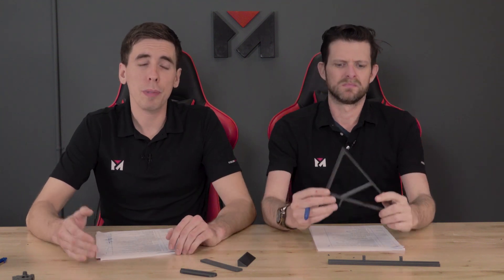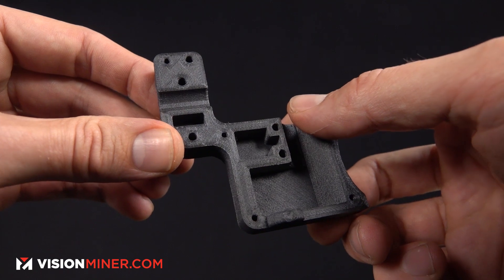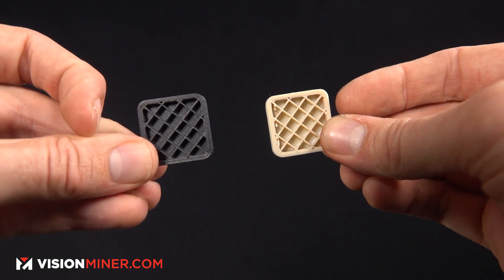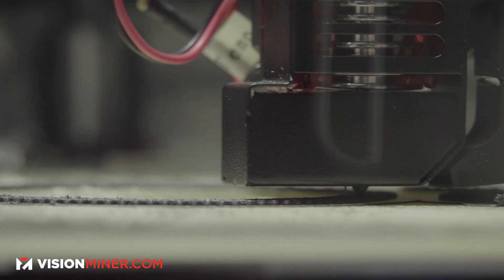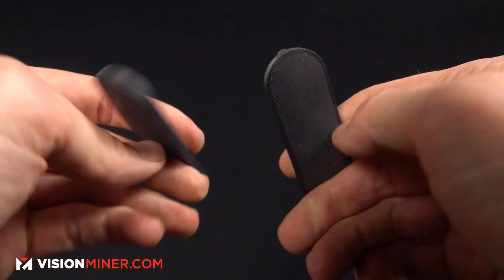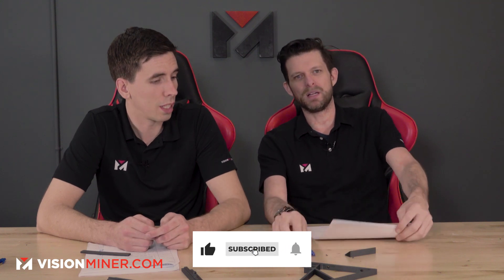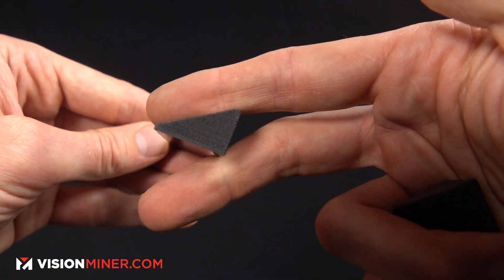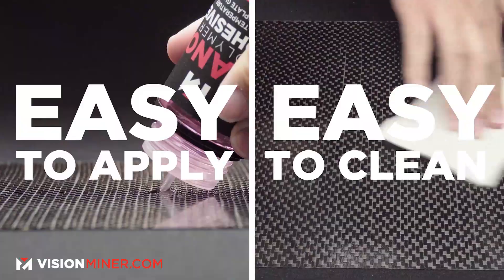All About PEEK + Carbon Fiber Composite Filament (CFPEEK): Open-Material 3D Printers 2020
In this video, we're giving our insights and experience printing in CFPEEK -- the carbon-fiber composite version of Polyetheretherketone filament.

We primarily use and sell 3DXTech CFPEEK due to it's high-quality carbon and excellent diameter consistency

When it comes to PEEK printing, the biggest challenge is the warping from it's semicrystalline structure -- this stuff can pull with upwards of 20,000 PSI on the plate, making it very difficult to reign in some geometries.

However, with the addition of aerospace-grade chopped carbon fiber strands, the material has become FAR EASIER to work with. Not only is the warping greatly reduced, but the dimensional accuracy is better, surface finish is cleaner, and layer adhesion is generally improved.

However, CFPEEK may not work for all applications, due to the uncertified nature of custom composites. The base material may have all the proper certificates, but with the addition of carbon fiber, the FAA certifications go away. These can come back with specific per-part testing and certification, but it's a bit more process, so keep that in mind.